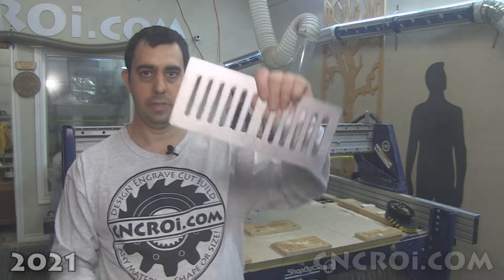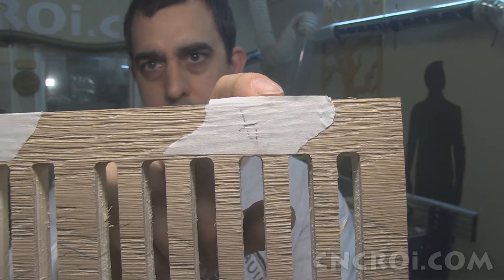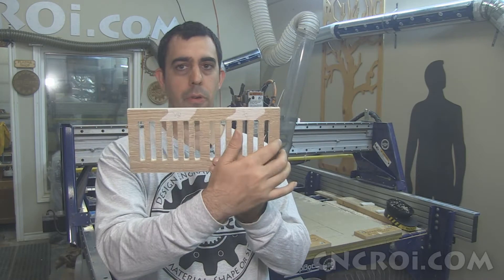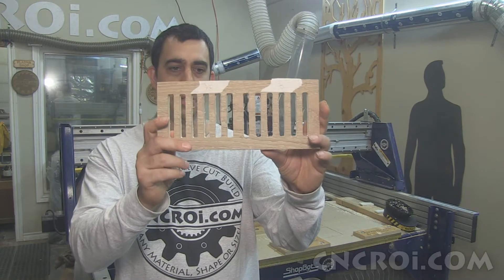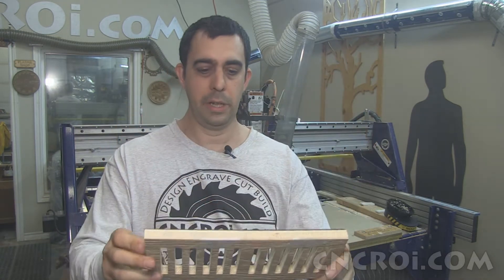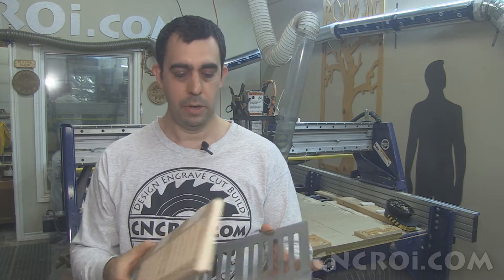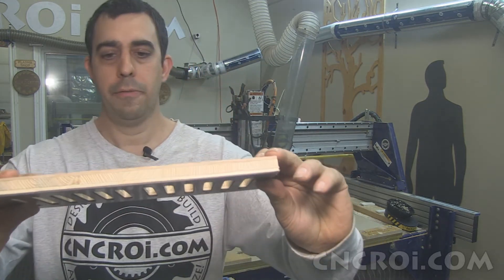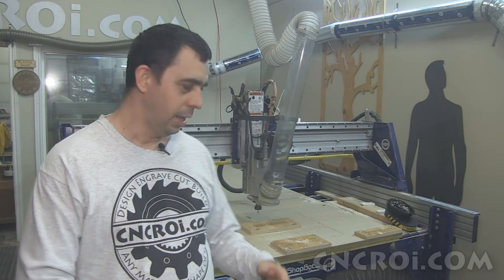Custom Floor Vent (Register)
CNCROi.com offers a host of custom products and production techniques, in this case, we'll review Custom Floor Vent (Register).

Jon from CNCROi.com showcases the process of creating custom engineered flooring vents with stainless steel backing. As part of the prototyping process, optimizing CNC router and plasma cutter settings is essential. The engineered flooring used for this project is slightly over half an inch thick, providing a strong and durable base. The stainless steel backing, approximately 1/16 inch thick, is necessary for larger vents to ensure structural integrity. Without this reinforcement, people walking over larger vents could risk stepping through the floor. While this specific piece is a prototype, the final product will be significantly larger, making the stainless steel support crucial.

The first step in the production process, following the design phase, involves CNC routing. The router precisely cuts out the vent openings with different bit sizes. A 1/4-inch bit is initially used for most of the cutting, followed by a secondary pass with a 1/8-inch bit to create sharper corners. Since CNC routers use round bits, perfectly square corners are not possible without multiple passes with progressively smaller bits. While smaller bits like 1/16 or 1/32 inch could be used, they are prone to breaking, making 1/8 inch the most practical choice for this project.

Once the routing is complete, the project moves to the CNC plasma cutter. The stainless steel backing is cut to match the design of the wooden front, ensuring a seamless fit. These vents are designed for flooring but could also be used as ceiling or wall vents, though the backing wouldn’t be necessary for those applications. The stainless steel reinforcement ensures that even if someone steps directly on the center of the vent, it will hold its shape without bending or breaking. For much larger vents, such as those measuring five feet by ten feet, a thicker steel backing—potentially up to a quarter-inch or half-inch—may be required, depending on architectural specifications.

After plasma cutting, the next step is cleanup and final inspection. While the stainless steel backing remains hidden from view once installed, the material choice plays a crucial role in durability. Some customers try to reduce costs by opting for mild steel instead of stainless steel, but this can lead to corrosion issues over time. While corrosion may not be a major concern in certain environments, locations near saltwater or public pools require corrosion-resistant materials. Chlorine, bromine, and other chemicals in pool environments can accelerate rusting in mild steel, whereas stainless steel—especially 316 stainless steel—offers far better longevity and protection.

The final result is a seamlessly integrated engineered wood vent with a hidden yet essential stainless steel backing. The precision of the CNC router ensures clean, sharp cuts, while the plasma-cut stainless steel provides the necessary reinforcement. CNCROi.com specializes in creating custom vents of any size, shape, hole pattern, or material specification. Whether for residential, commercial, or industrial applications, every vent is custom-made to meet exact requirements and shipped directly to the customer. For precision-engineered vents with unmatched durability and customization, CNCROi.com delivers high-quality solutions tailored to any project.